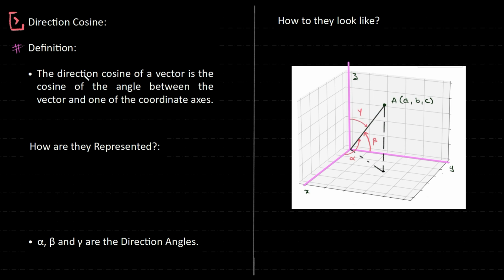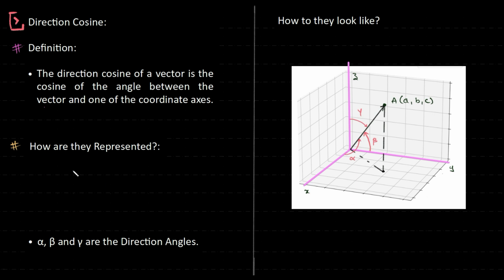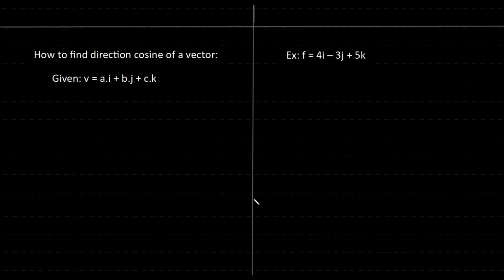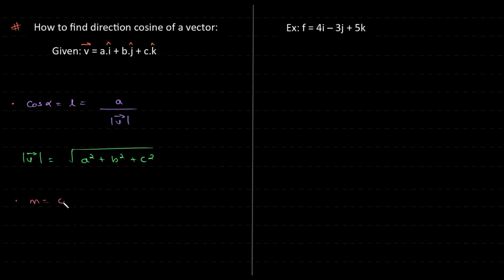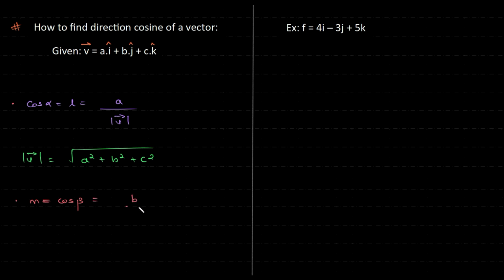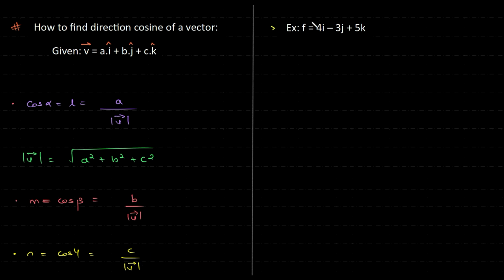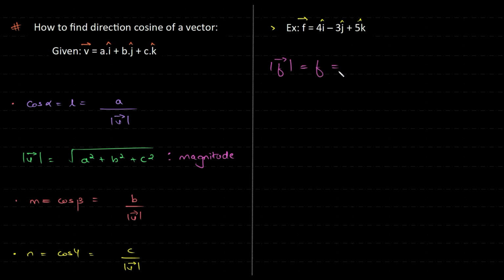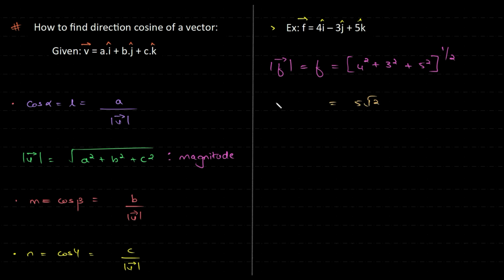10 02 D 1 Direction Cosine E